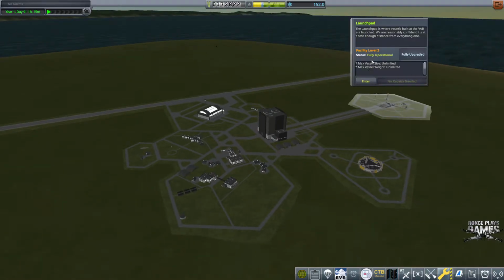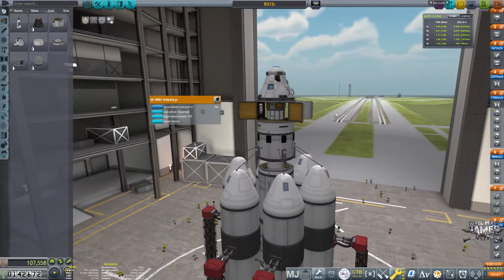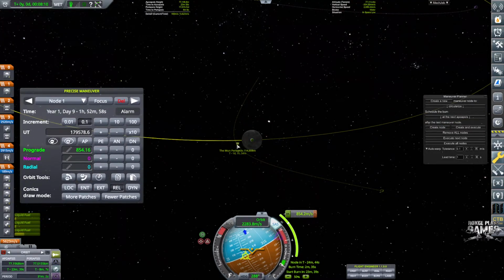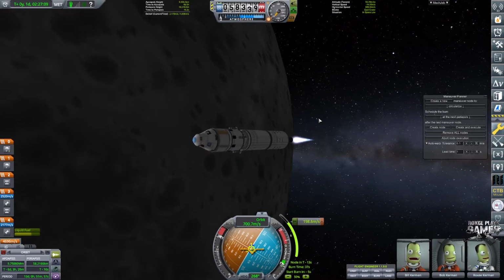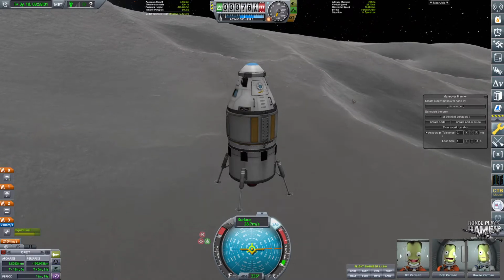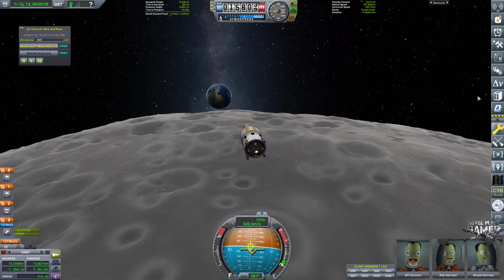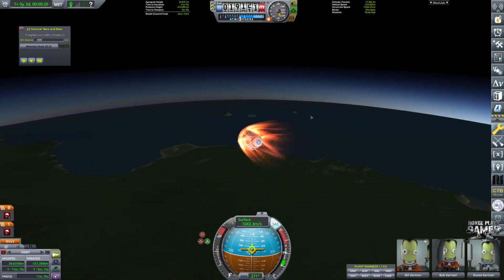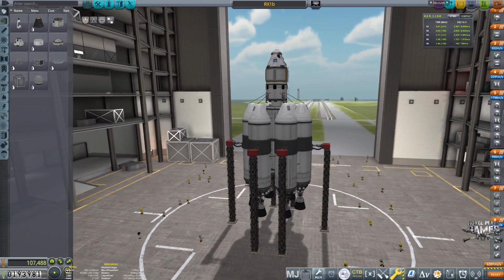Kerbal Space Program Ep4 Landing on the Mun and returning Career Modded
Welcome to Roxee Plays Games - Kerbal Space Program Ep4 Landing on the Mun and returning Career Modded. Today we continue with KSP and take a crew to land on the Mun.

My set-up:
Case - LIAN-LI PC-O11
Graphics - MSI NVIDIA GEFORCE RTX 2080 SUPER GAMING X TRIO Graphics Card '8GB
RAM - 64GB - 4 x Crucial Ballistix Sport LT BLS2K16G4D30AESB 3000 MHz
Storage - 2 x intel 660P 2TB M.2